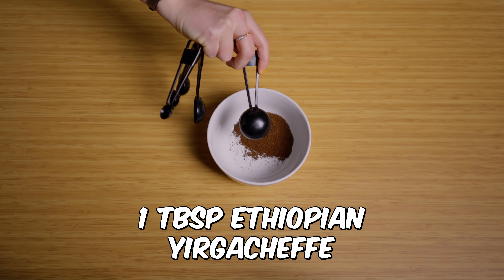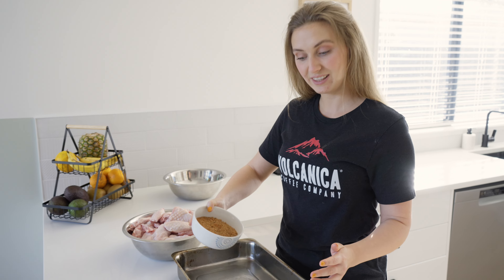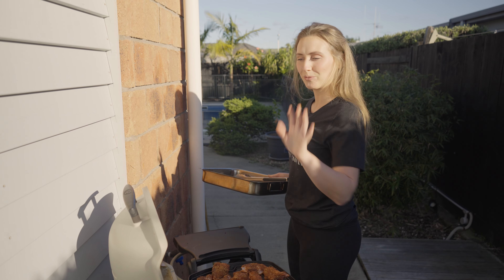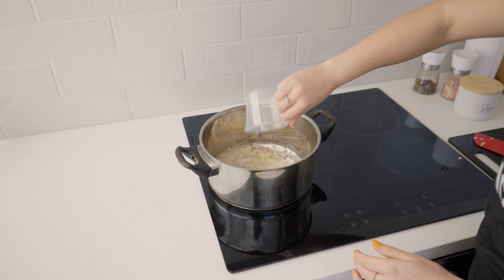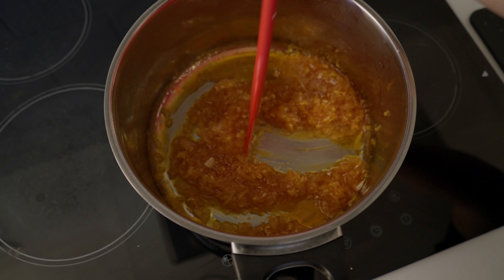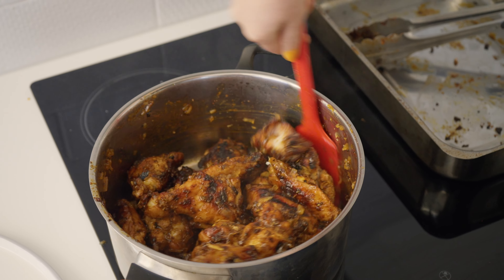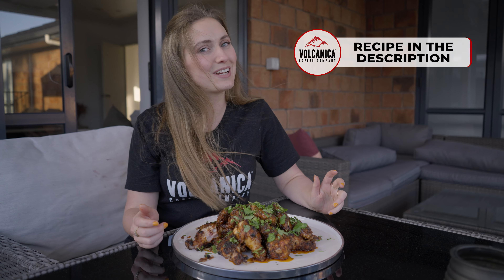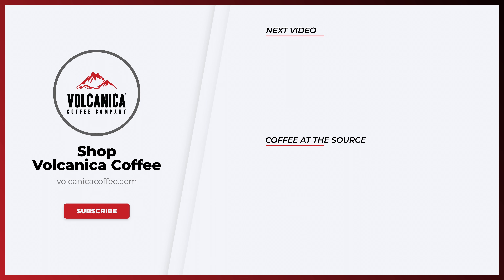BBQ & Coffee Fusion: National Chicken Wing Day Special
In this special episode, we're celebrating National Chicken Wing Day with an incredible fusion of flavors - BBQ Coffee Bean Chicken Wings. This isn't your average chicken wing recipe; it's a culinary innovation that brings together the smoky, sweet tang of barbecue and the rich, robust depths of coffee. If you've ever wondered if the two can pair up for an extraordinary taste sensation, this is your chance to find out.

0:00 - Introduction to National Chicken Wing Day
0:36 - Ethiopian Yirgacheffe
0:45 - Coffee Bean Spice Rub
1:08 - Preparing Your Chicken Wings
1:40 - Grilling Your Chicken Wings
1:55 - Making The Sticky Sauce
3:05 - Finishing The Recipe
3:52 - Taste Test
4:03 - Outro